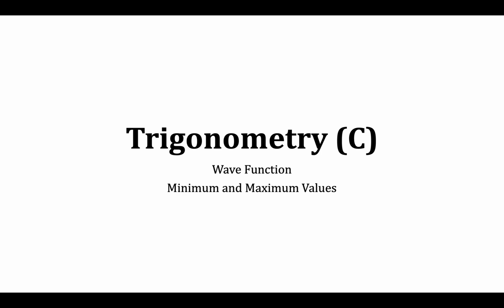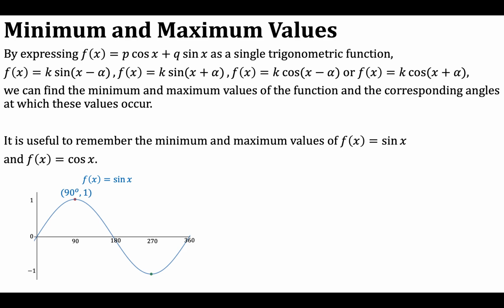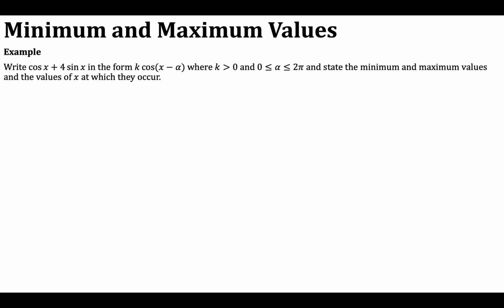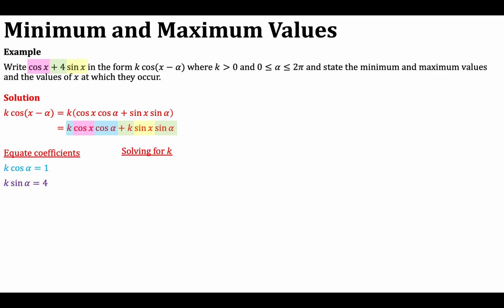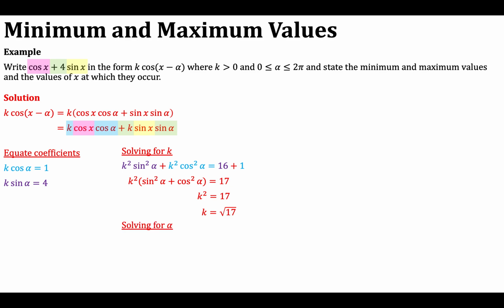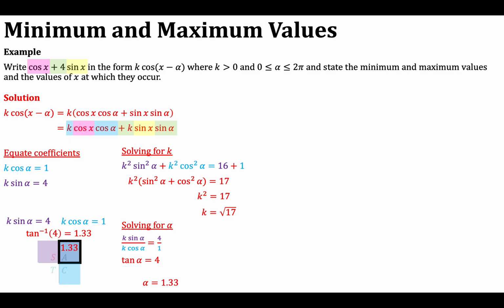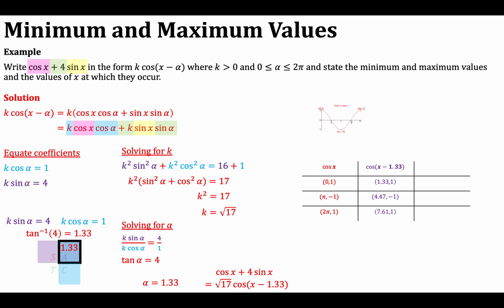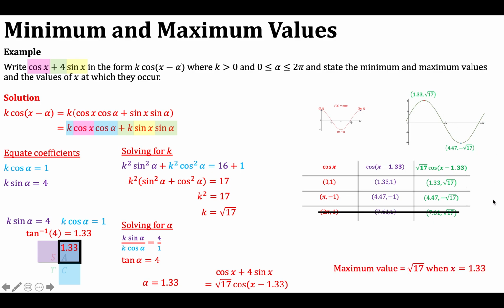6. Minimum and Maximum Values